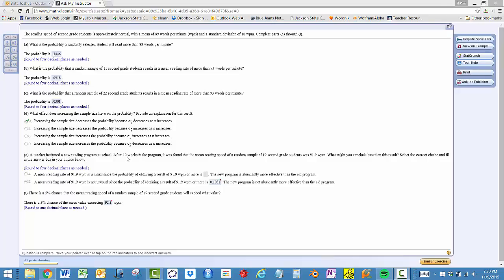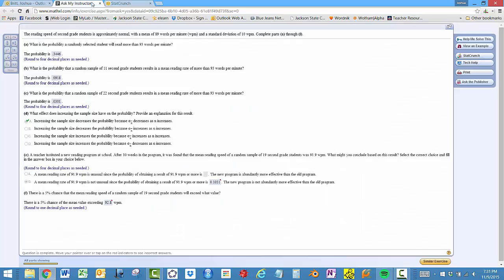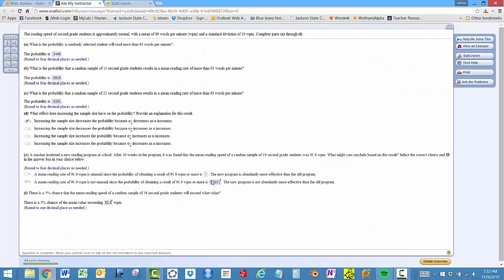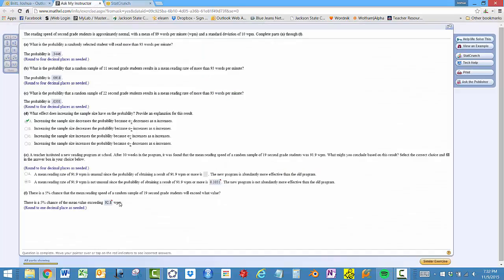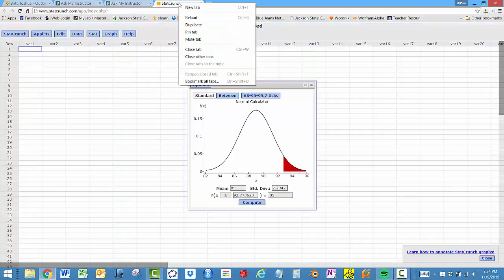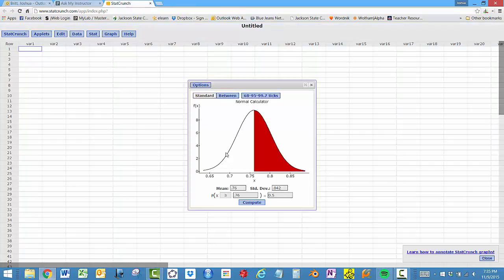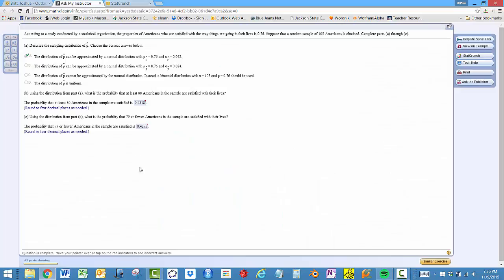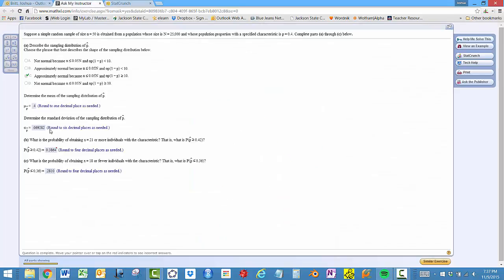chapter 8 problems